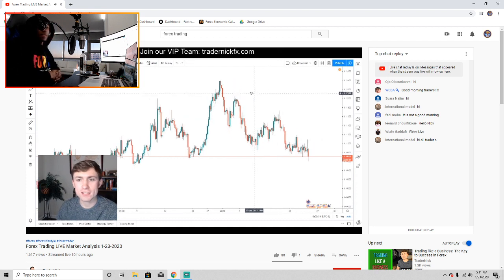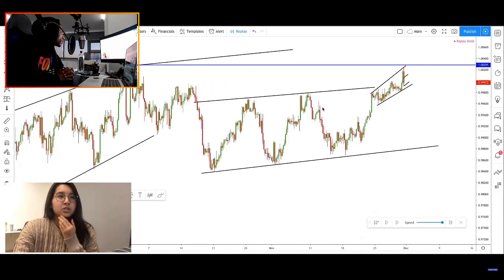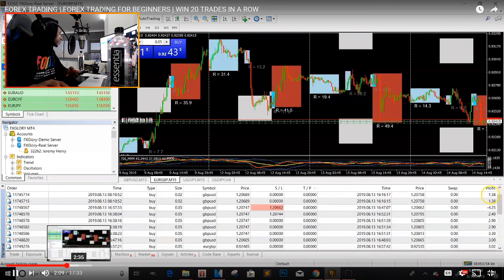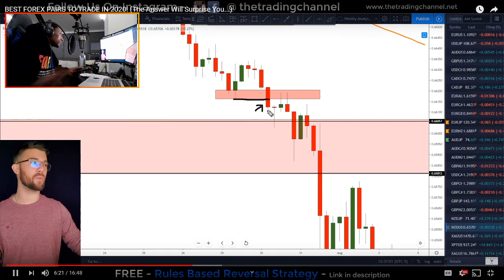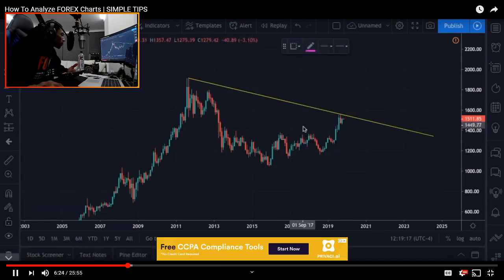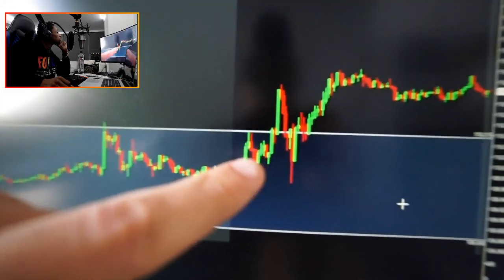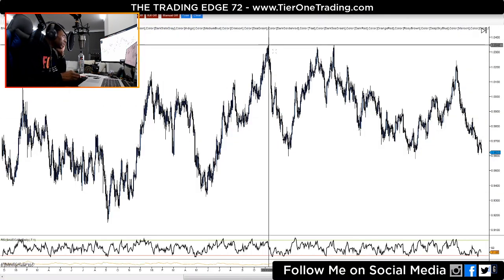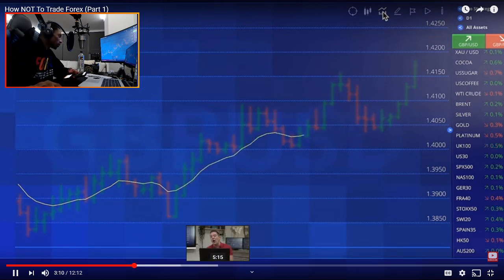REACTING TO FOREX TRADERS ON YOUTUBE FOR 1 HOUR AND 12 MINUTES!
Sometimes I get bored and just watch videos on YouTube... well honestly we all get bored and get on YouTube! Its 2020 and we've been doing it since the creation of YouTube!

Anyway. the trading community is HUGE!

Here's all the channels of the videos I ended up watching in order:

So these were ALL of the videos/traders I reacted to! They all have different styles of trading! Enjoy!!! if you LOVE trading... then drop comments below!

Who's your favorite channel out of all of these?